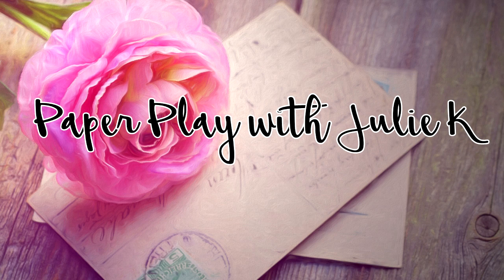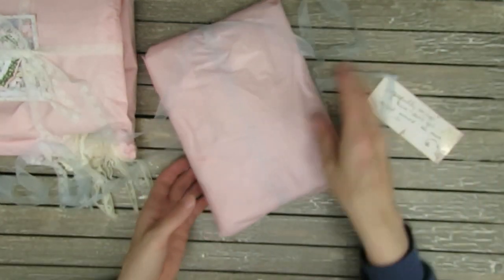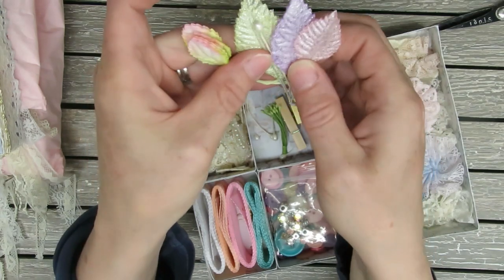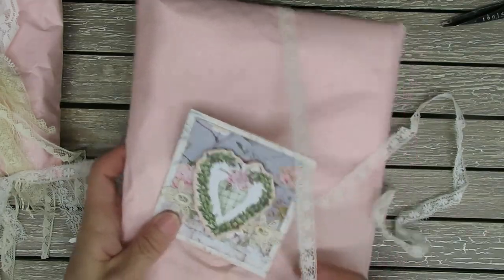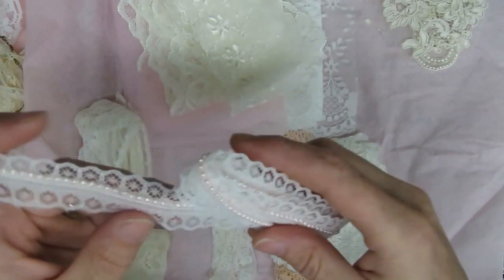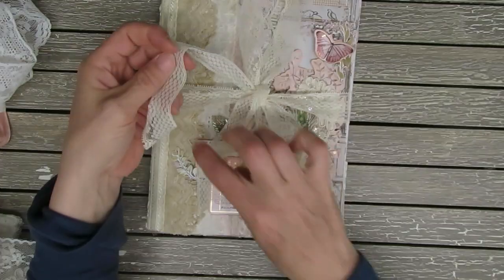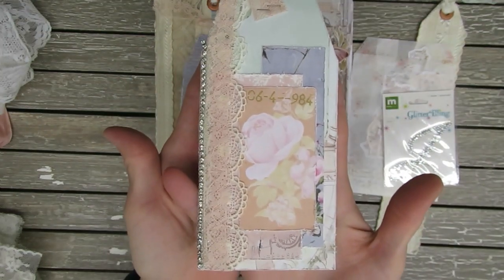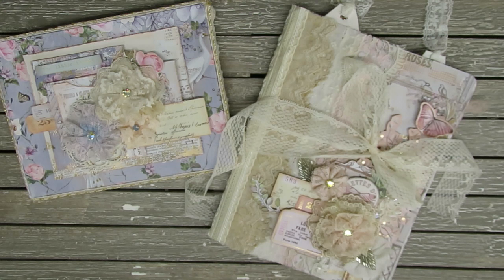Composition Notebook Swap with Jaizella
A beautiful swap from the talented Jaizella of @LavishLaces .  Jaizella and I were paired together in an altered composition notebook swap hosted by Amy Love.

Jaizella's Etsy Store